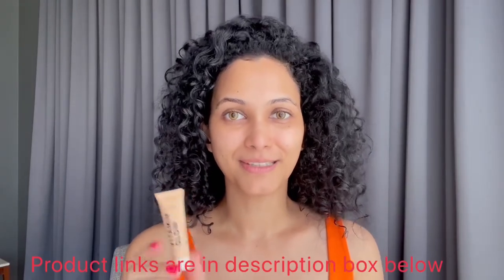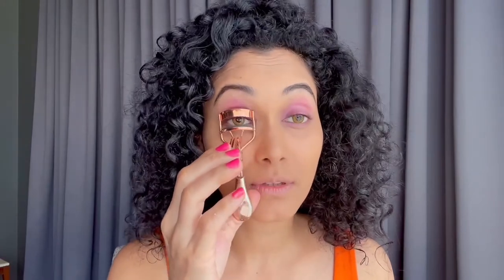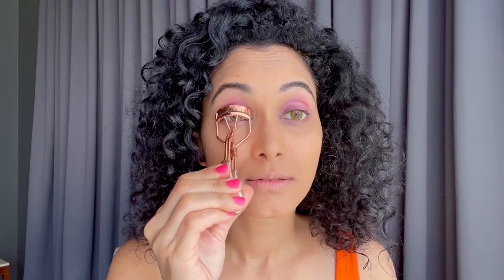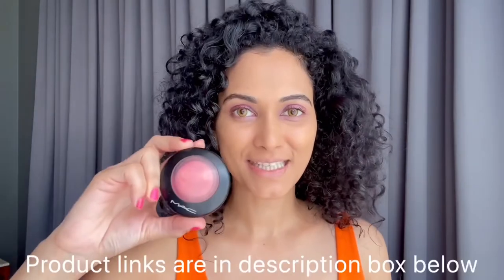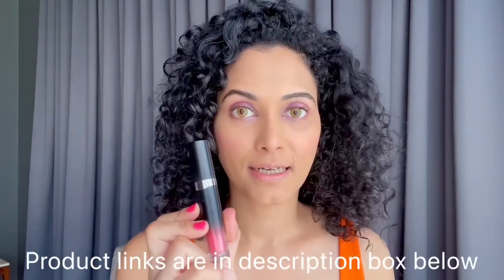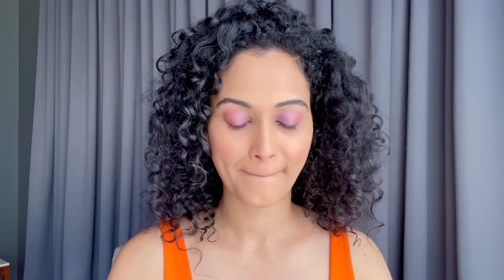MAKEUP TUTORIAL, NEETHA SHETTY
I appreciate your time which is equal to your support for me and I am extremely grateful for it .
I wish the best for you.

Follow me on 𝐀𝐦𝐚𝐳𝐨𝐧 to check out my "𝐋𝐢𝐟𝐞 & 𝐖𝐨𝐫𝐤 𝐌𝐮𝐬𝐭 𝐇𝐚𝐯𝐞𝐬"

Links of the Products used in my video

*    SMASHBOX PRIMER

*  HIGHLIGHTER  Maybelline New York The Blushed Nudes Eye Shadow Palette

*  M.A.C In Extreme Dimension Lash Mascara / Mini - 3D Black

 *  FACES CANADA LONGSTAY (USED IN THE VIDEO)

*   SMASHBOX PHOTO FINISH, SET & REFRESH SPRAY

LIGHT USED FOR SHOOTING

THIS VIDEO WAS SHOT IN IPHONE 12 PRO MAX